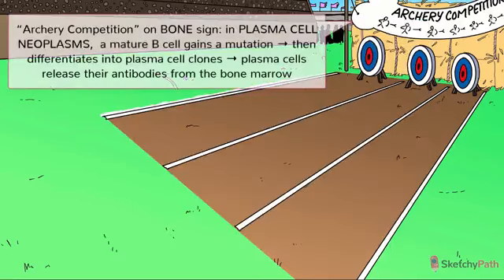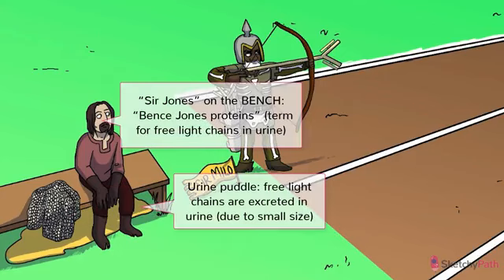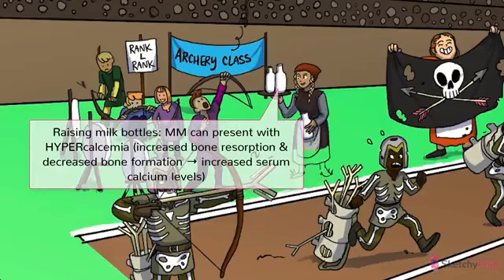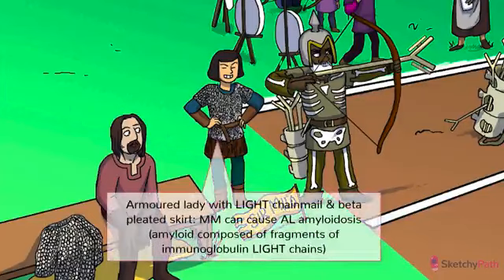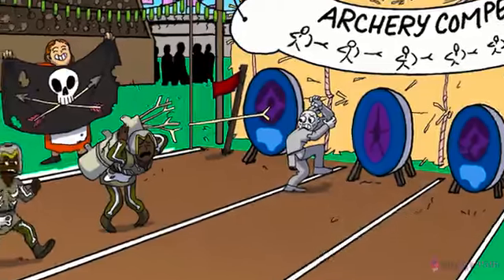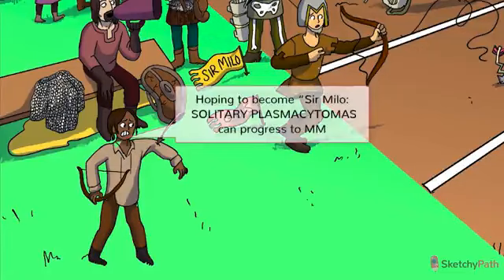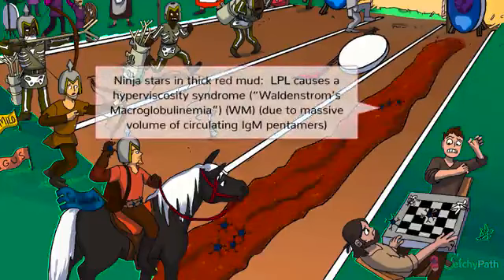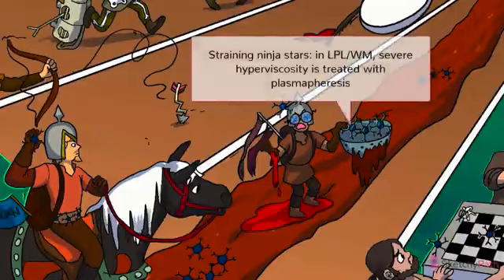Myeloid & Lymphoid 2 4 Plasma Cell Dyscrasias